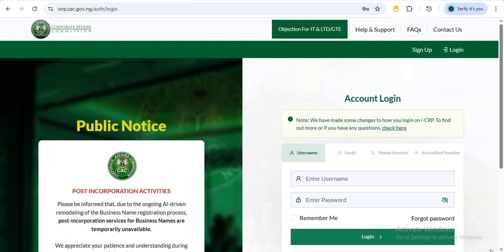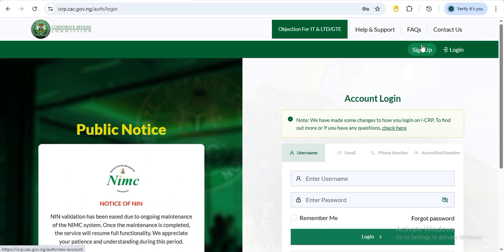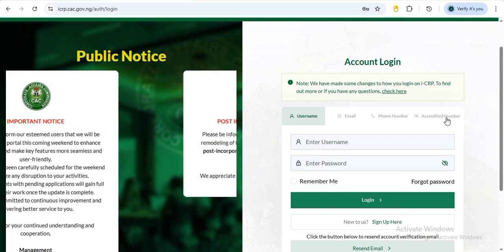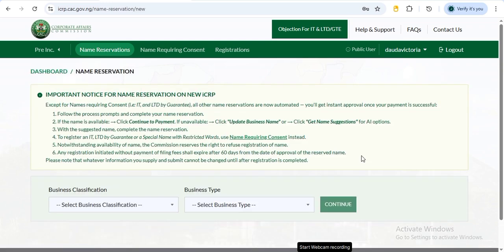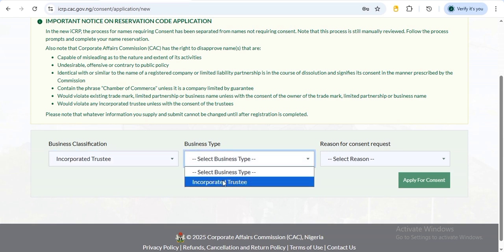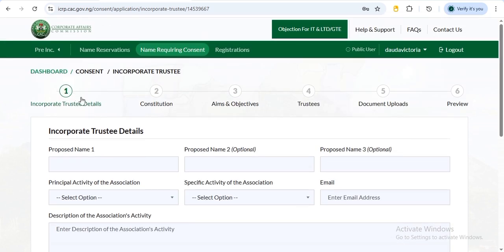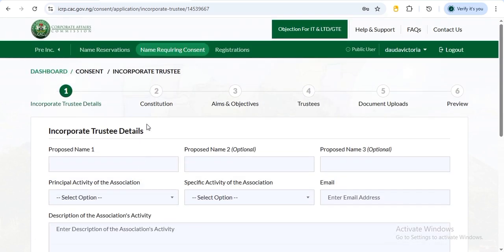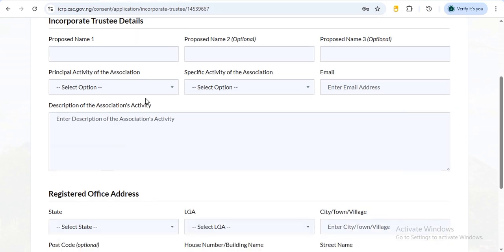How to Register an Incorporated Trustee on the CAC AI Portal (2025 Step-by-Step Guide)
Want to register your church, NGO, mosque or foundation on the new CAC AI portal? This tutorial is all you need!

In this video, I walk you through the complete process of registering an Incorporated Trustee (IT) using the new CAC AI Portal (ICRP) launched in 2025. Whether you're registering for a church, mosque, NGO, foundation or community organisation, this DIY video tutorial shows every step clearly.

Step-by-step IT registration

Required documents

💡 Suitable for first-timers, legal reps, and CAC agents!

Click on the link below, to watch the complete guide on how to Carry out your business name registration.